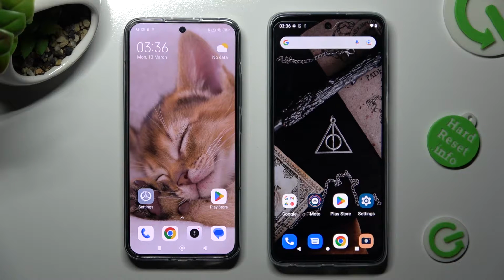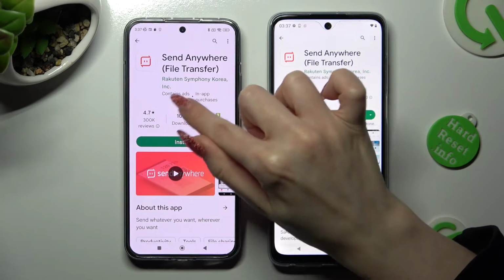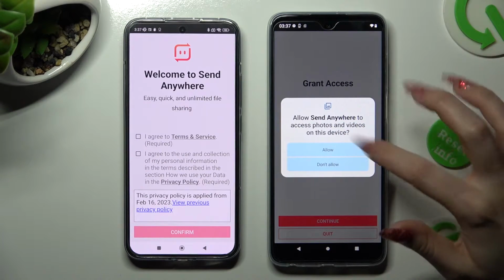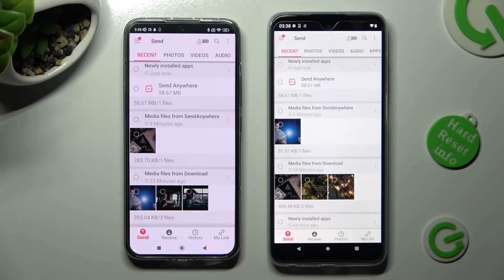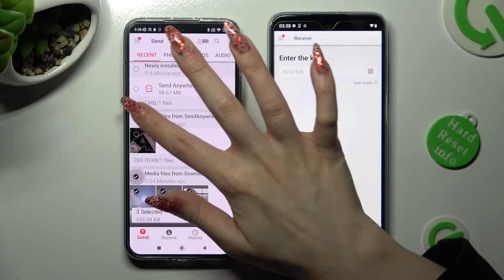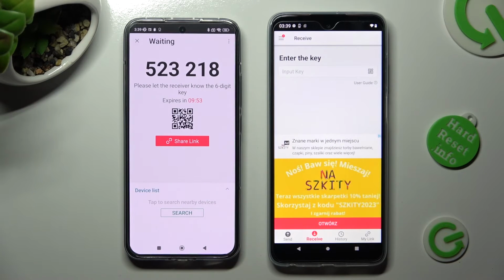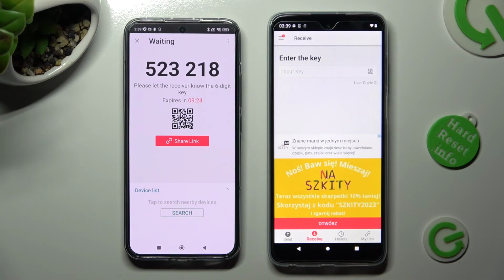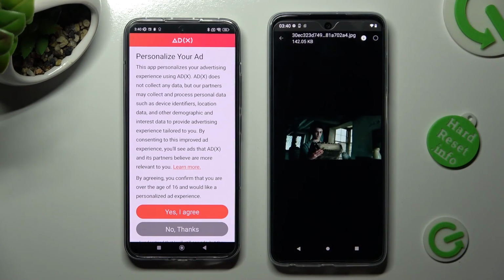How to Transfer Files from Xiaomi Device to Motorola Moto G73 | Send anywhere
Learn the easy way to transfer files from your Xiaomi device to the Motorola Moto G73 using the Send Anywhere app in this YouTube tutorial! 📱🚀

Join us for a quick and hassle-free guide to optimize your file transfers. Whether it's photos, videos, or important documents, we've got you covered. Say goodbye to complications and embrace a smooth and efficient file-sharing experience! Don't miss this tutorial – it's your key to effortless file transfers! 📂✨